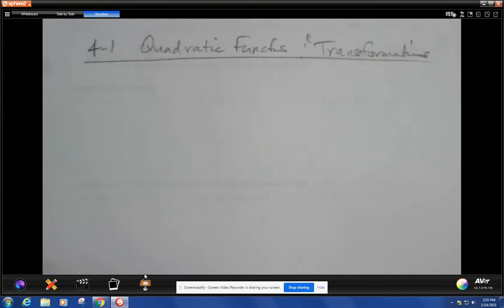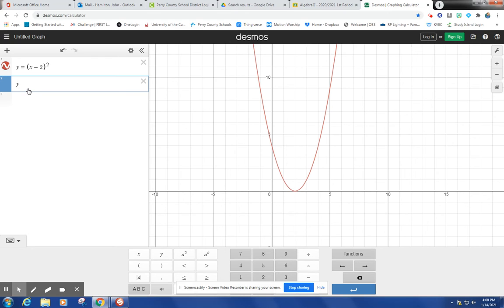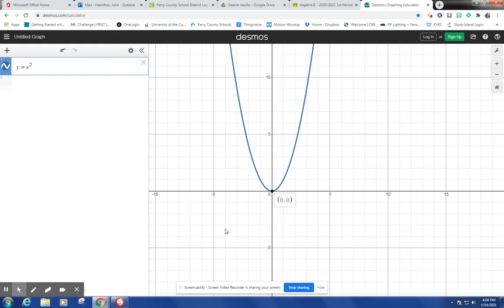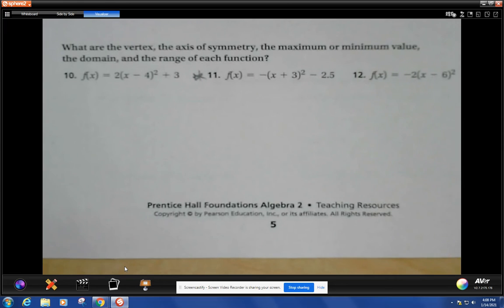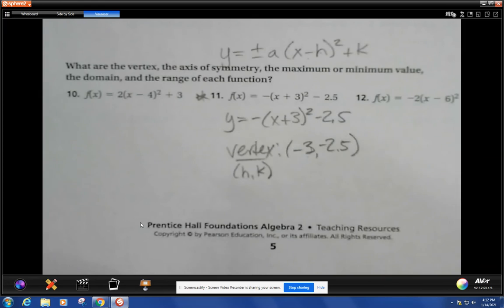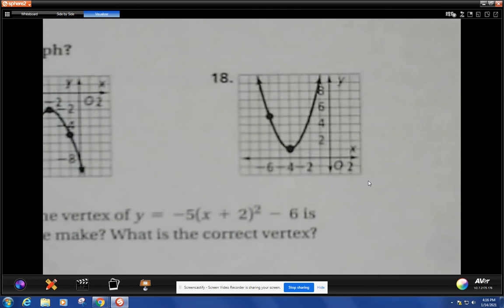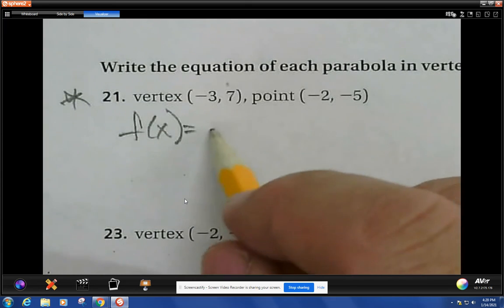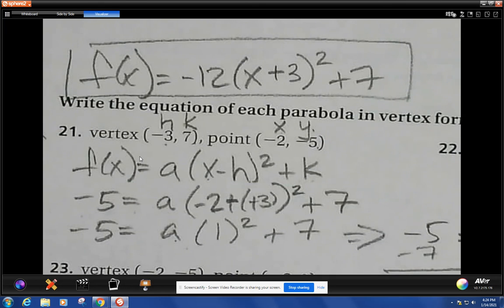Algebra II - 4.1 - Quadratic Functions and Transformations